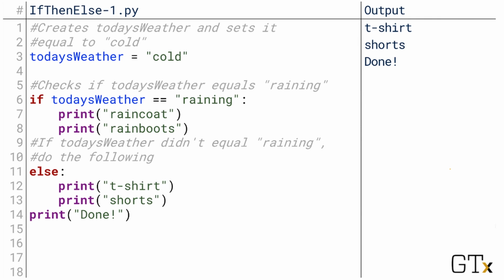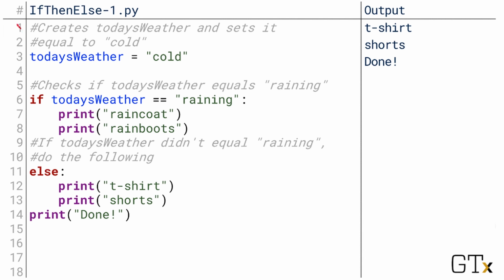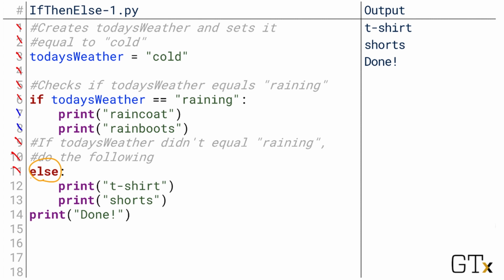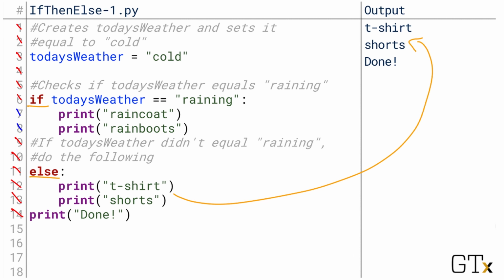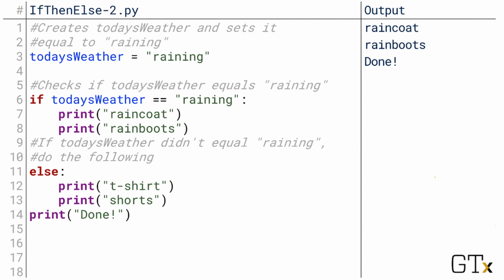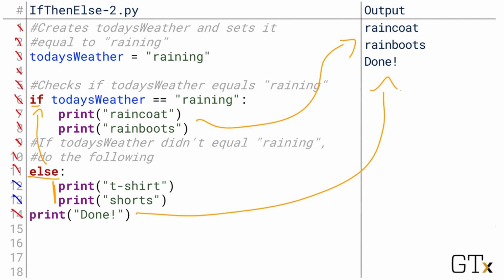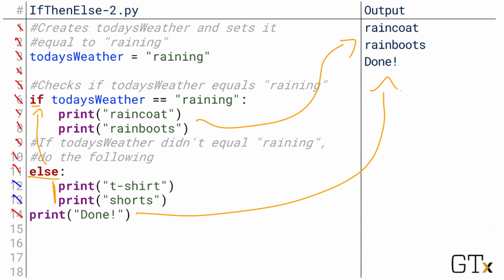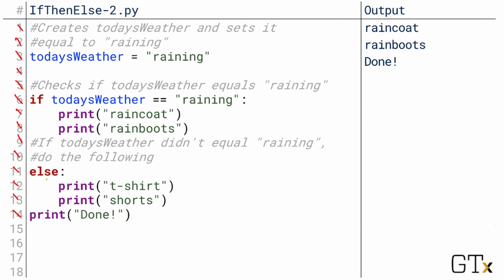GTXCS1302016-V014400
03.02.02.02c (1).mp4